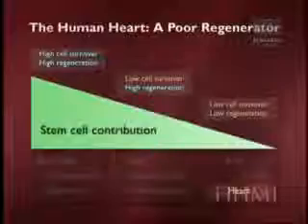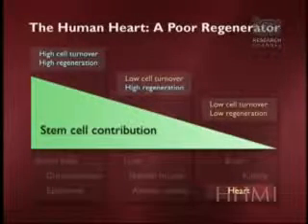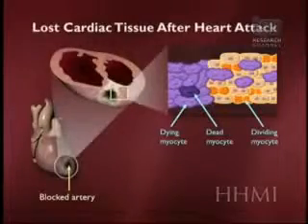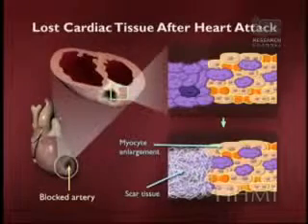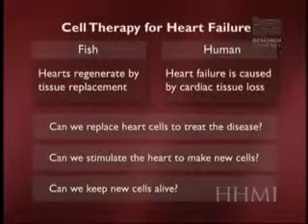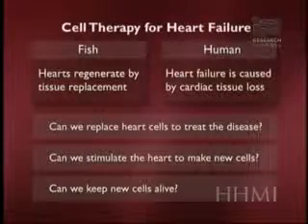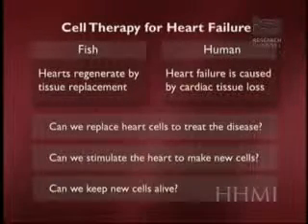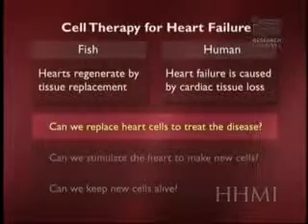Fibroblast Growth Factor FGF & Stem Cells 360p